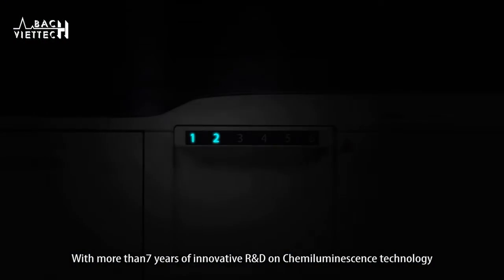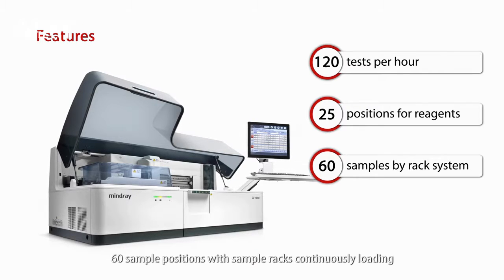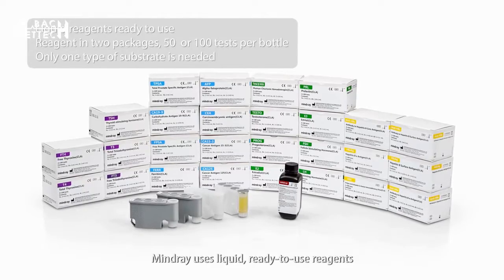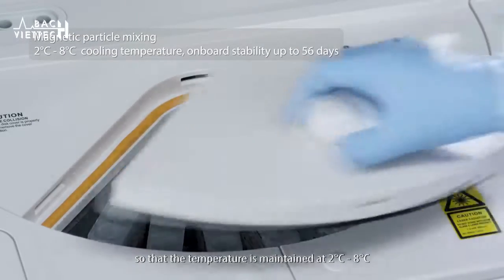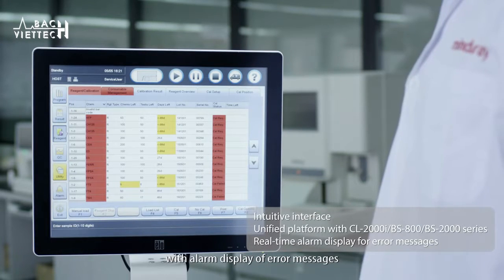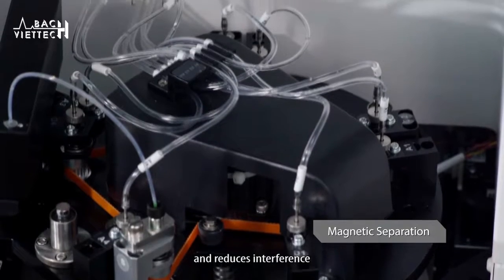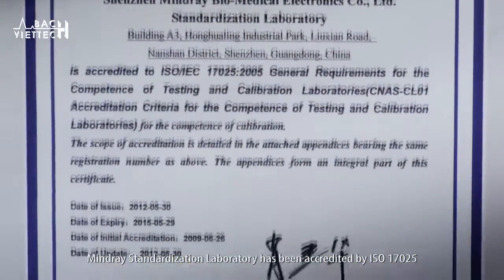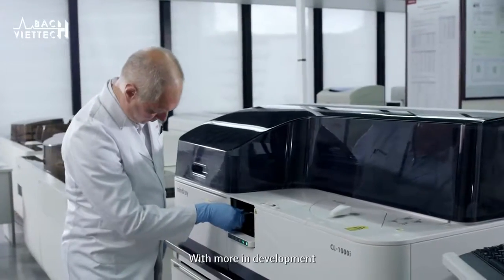Mindray CL-1000i Chemiluminescence Immunoassay System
For over 20 years, Mindray has been committed to understanding the needs of clinical lab physicians and transforming that understanding into optimized diagnostics solutions with human-centered design. Its newly lunched CL-1000i Chemiluminescence Immunoassay System is proof of that effort. CL-1000i is a fully capable and robust immunoassay analyzer with performance consistent with CL-2000i, in a smaller benchtop package better suited for mid-to-small sized labs.